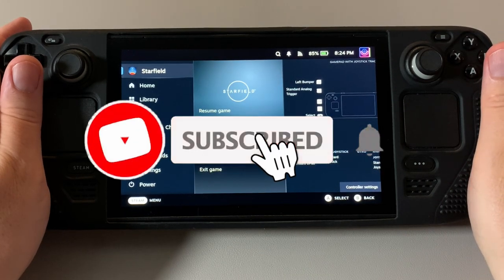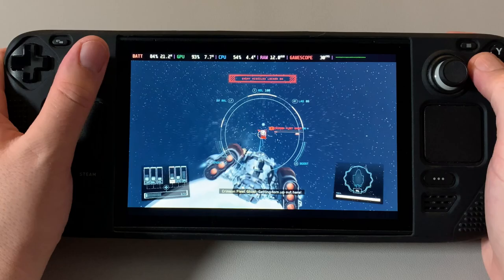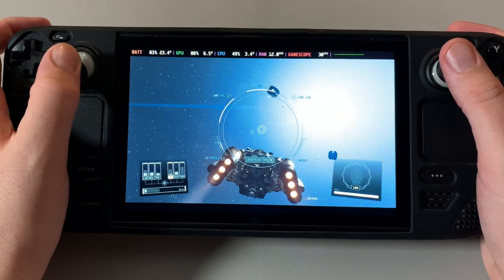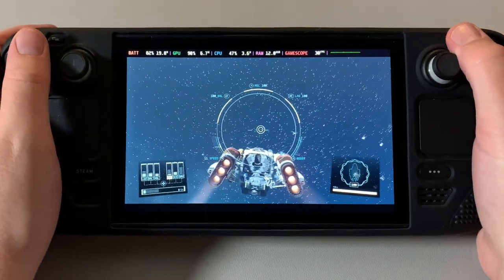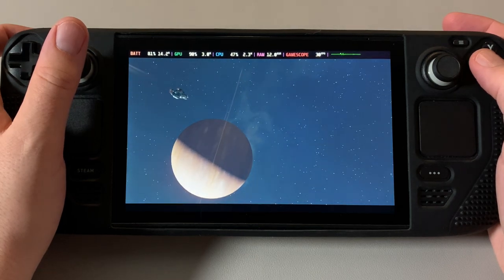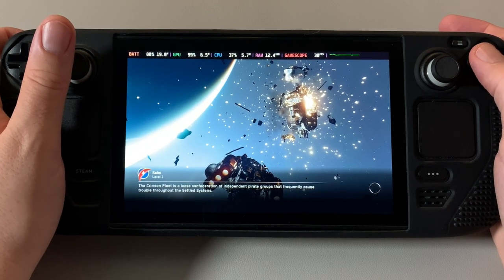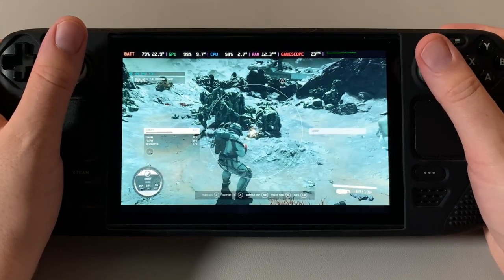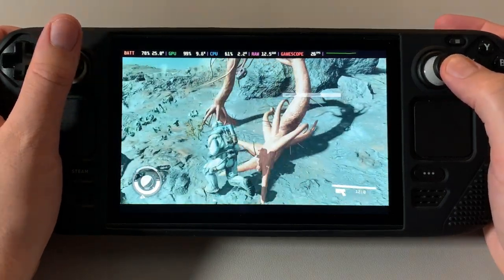Starfield on Steam Deck - Early Spaceship and Planetary Combat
My Steamdeck Cover that I got from Amazon: DLseego Steam Deck Protective Case Silicone Shell Soft Touch Shockproof Cover Full Protection Durable Scratch Resistant Skin - Black